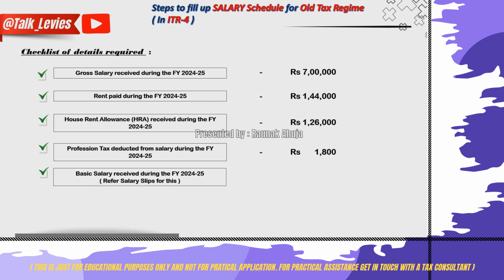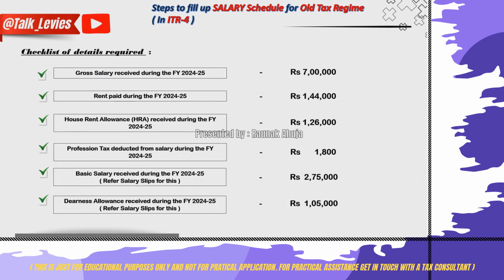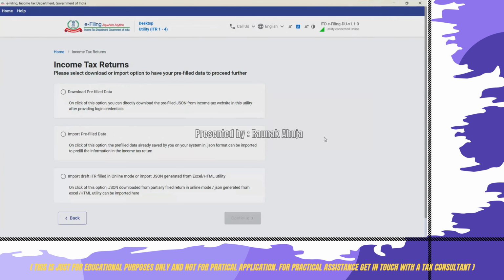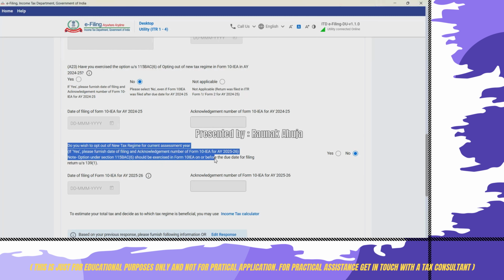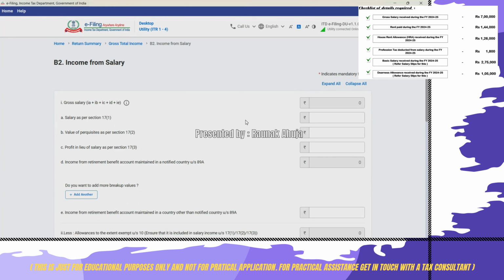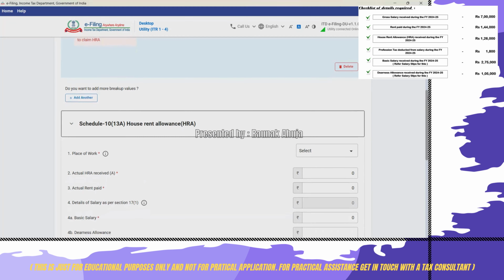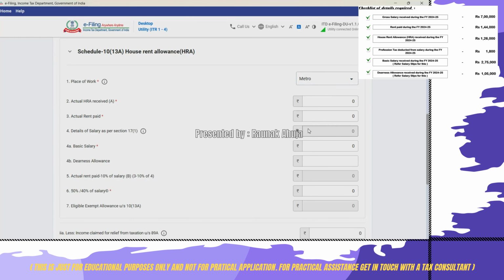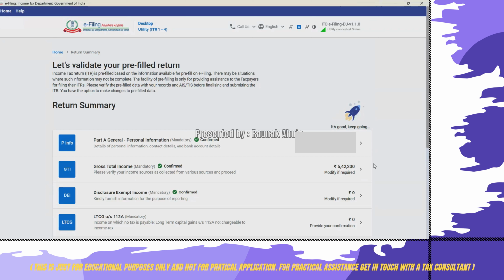Checklist & Step by Step guide to fill Salary Income in ITR-4 in Old Tax Regime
Checklist & Step by step guide to fill Salary Income in ITR-4 under Old Tax Regime.

1.  Revision & Rectification of Income Tax Returns for AY 2025-26

2.  Some very important recent changes to ITR from AY 2025-26

3.  ITR-4 related issues

4.  Payment related issues

5. General Income Tax Return-related issues